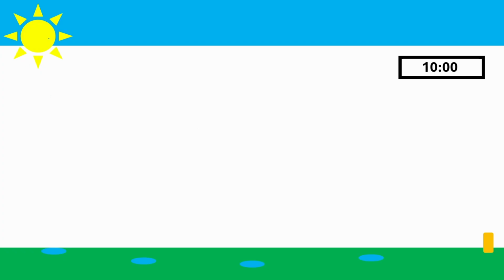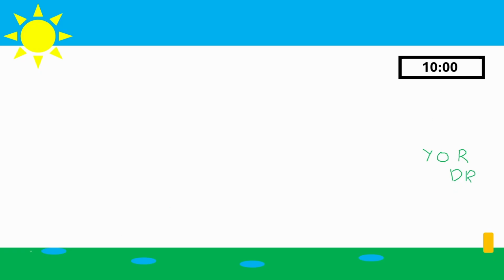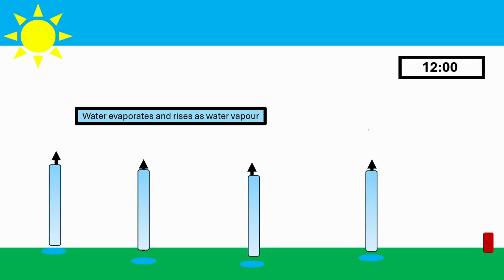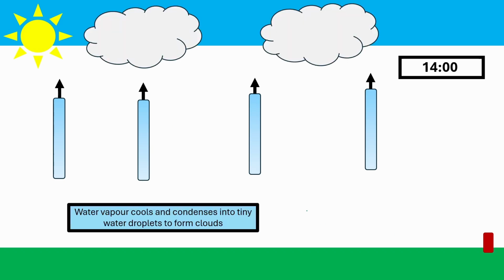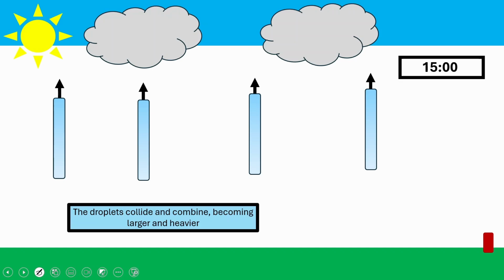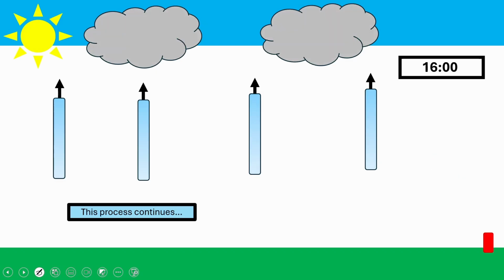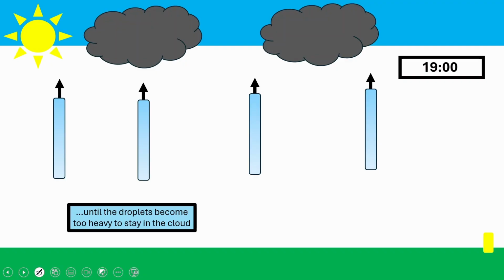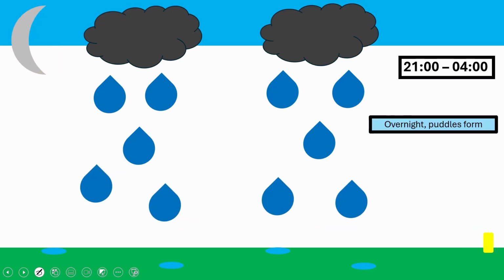GCSE Convection Currents EXPAINED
Today, I will explain to you all about convection currents, and why thunderstorms happen after extremely hot days. This is perfect for your GCSEs.